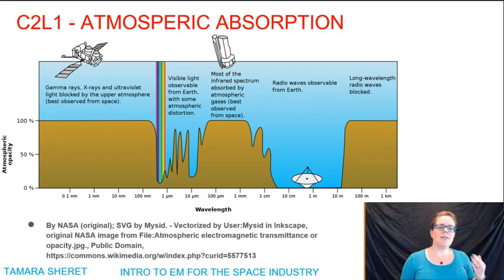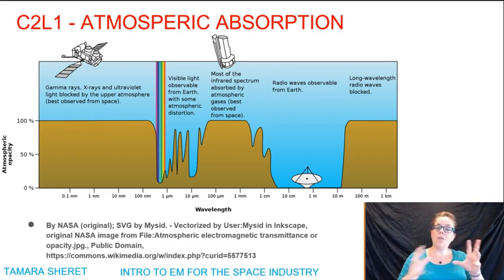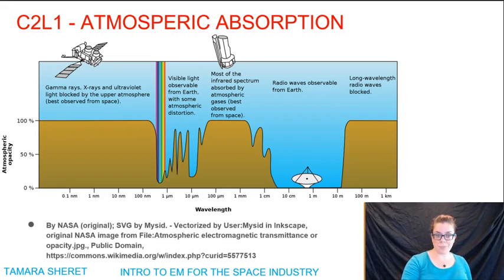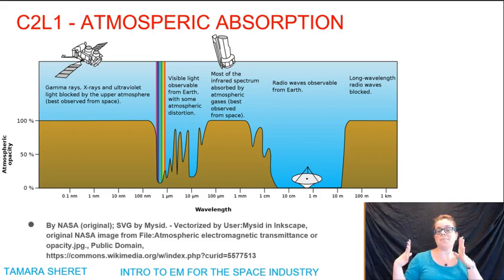em: chapter 2 lesson 1